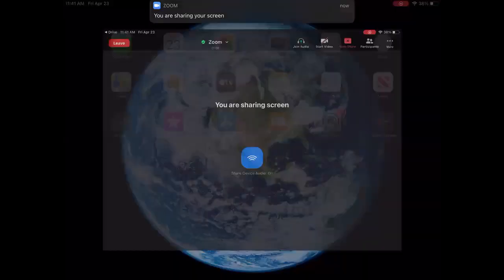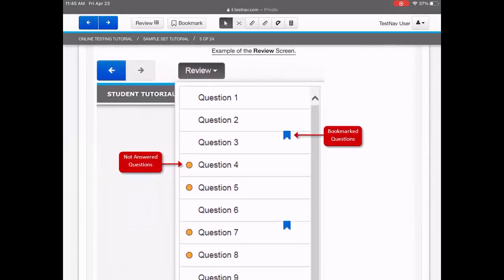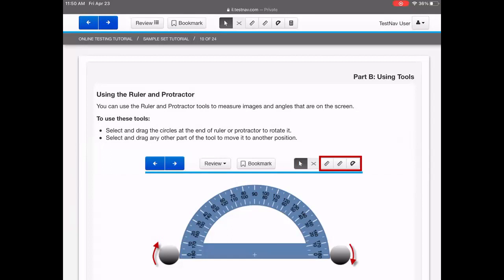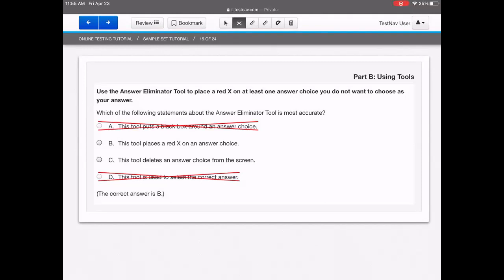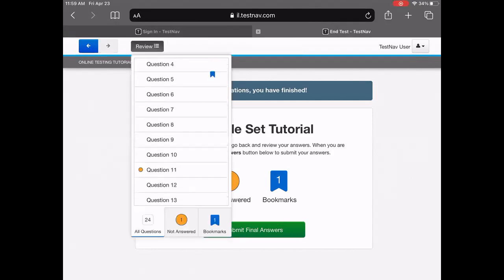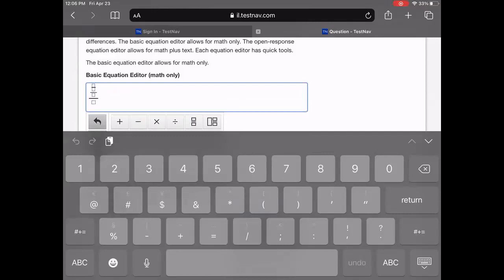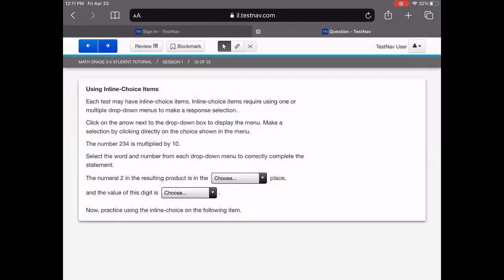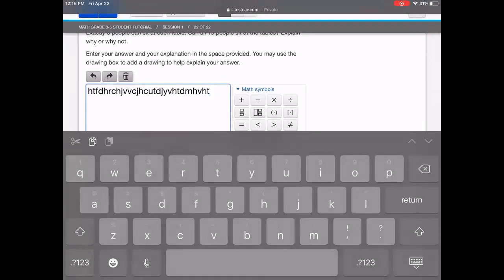IAR Tutorials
This is a quick video to go over the tools you will use on the IAR test.  I also go over the different types of questions you will be answering.  :)